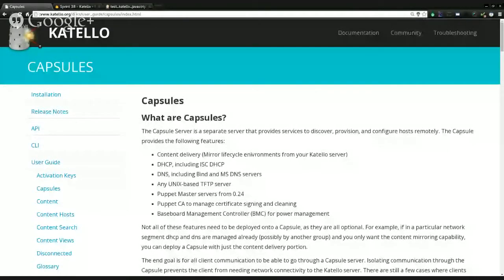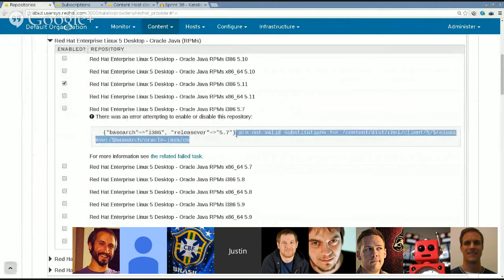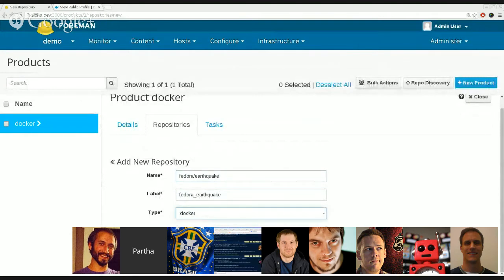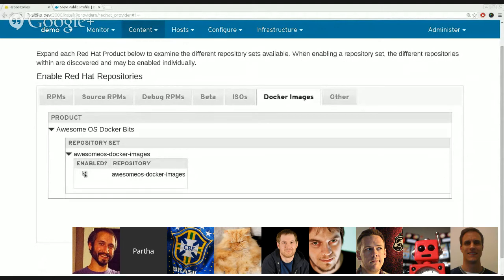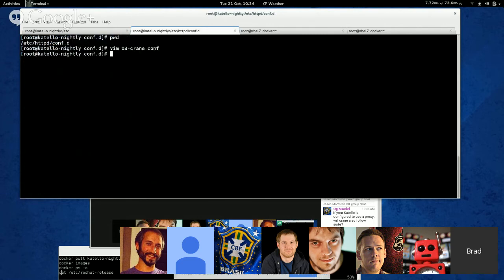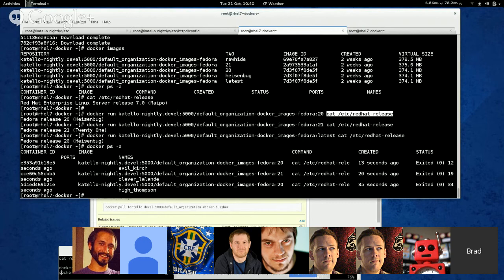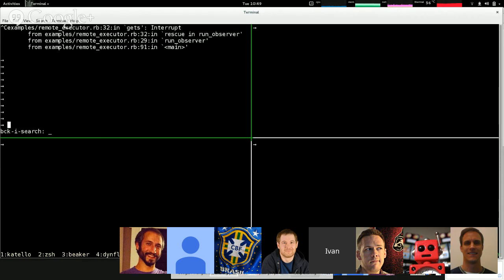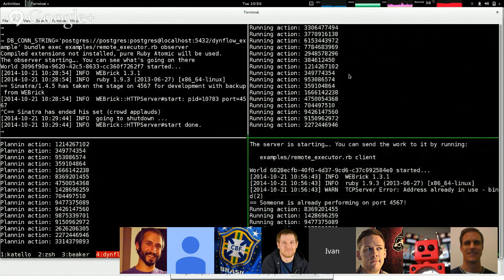Katello Sprint 38 Demo